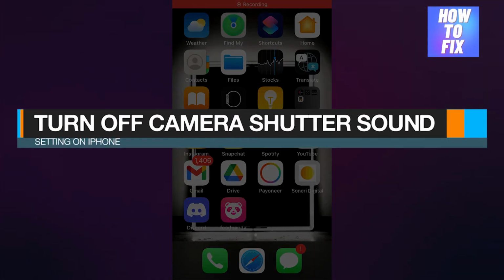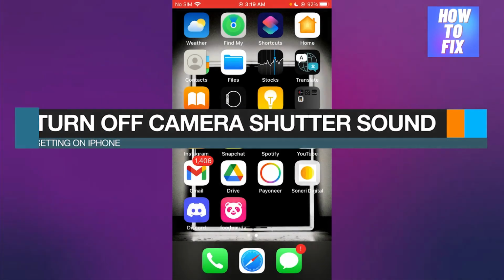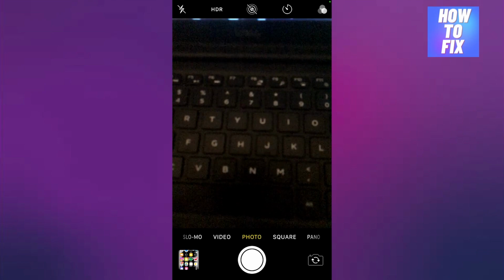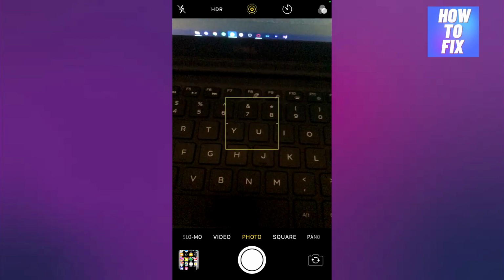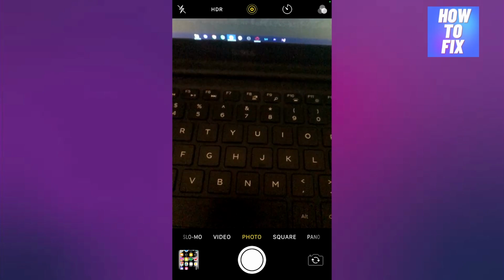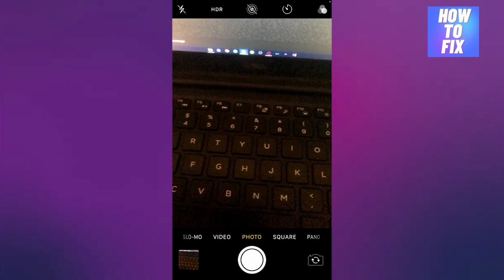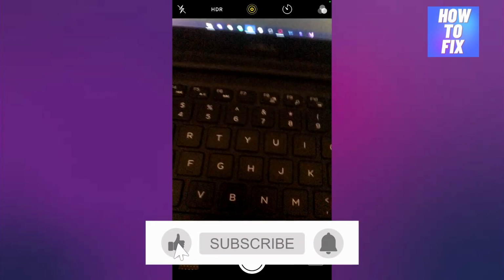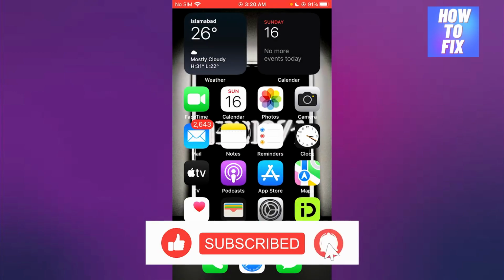How to Turn Off iPhone Camera Sound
How to Turn off Camera Shutter Sound on iPhone
How to Turn off Camera Shutter Sound on iPhone  13
How to Turn off  camera sound off iphone
How to Turn Off the Camera Sound on the iPhone 14 Series Device